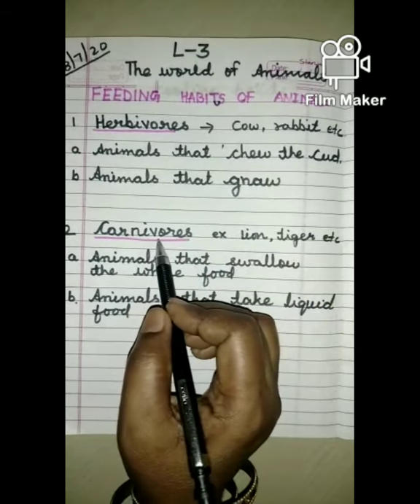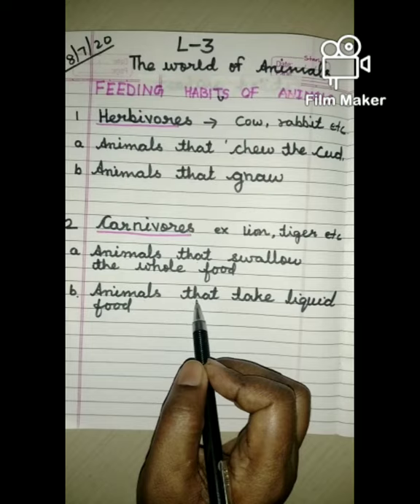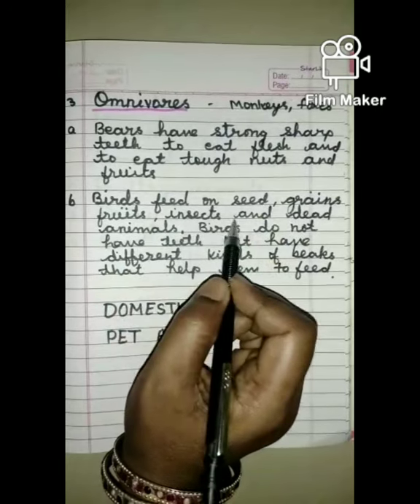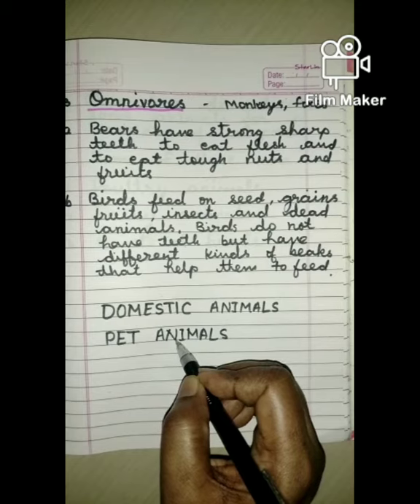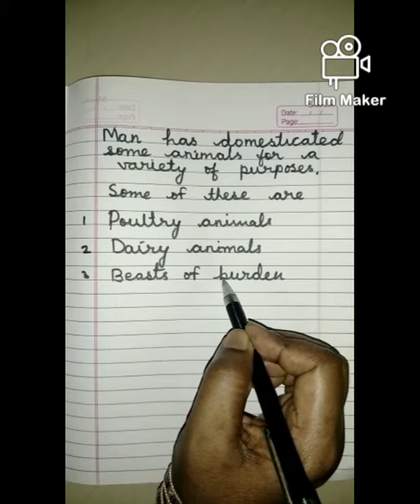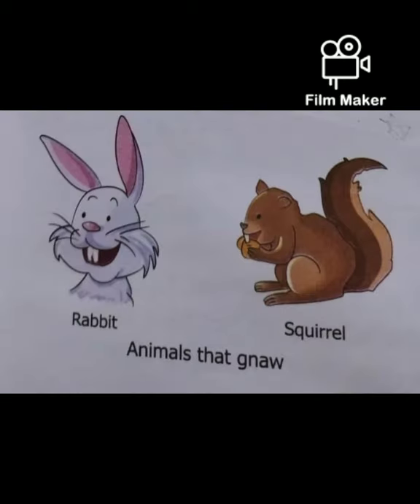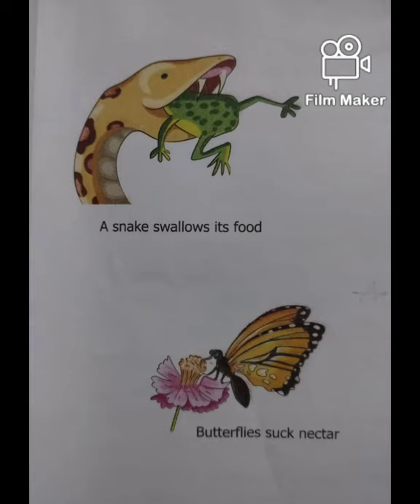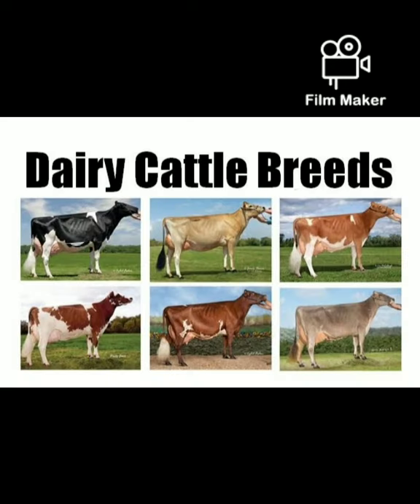3 CLASS SCIENCE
SCIENCE EXPLANATION